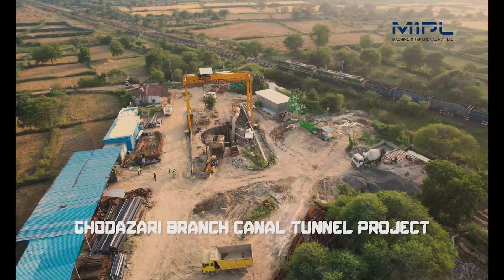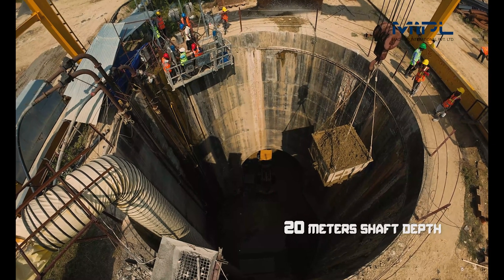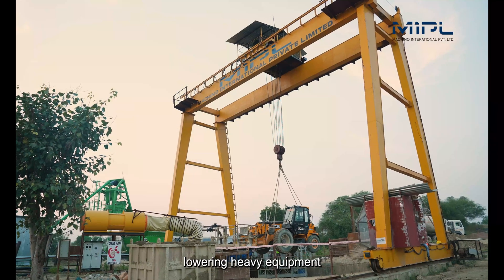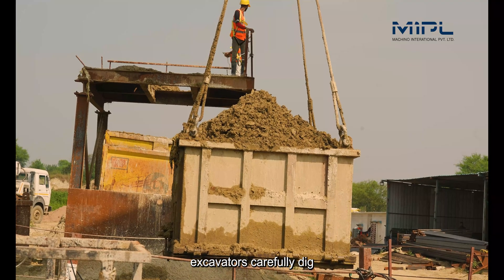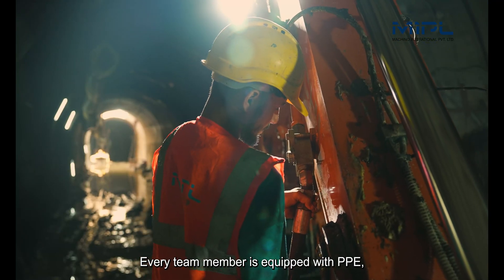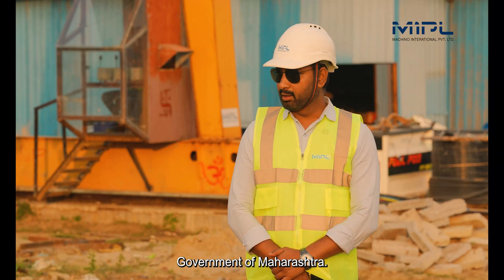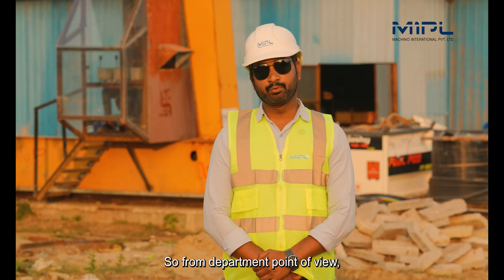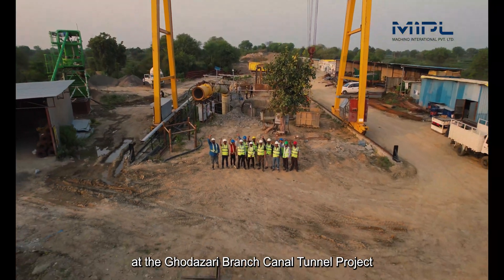MIPL - VIDC - WRD Tunnel - NATM Shaft Tunnel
Construction of Tunnel from RD 15466 to 15561 at Ghodazari Branch Canal of Gosikhurd Project below Railway line at Rly. Km. 1136/6-7 between Nagbhid–Talodhi Road stations on Gondia- Chandafort Section (B.G.)

Machino International Pvt Ltd most challenging NATM Tunnel in Shaft which is passing below the railway line. Extreme engineering with complete NATM Tunnel support systems used like Piperoofing, ISMB Ribs with RCC Laggings, SFRS Shotcrete etc.